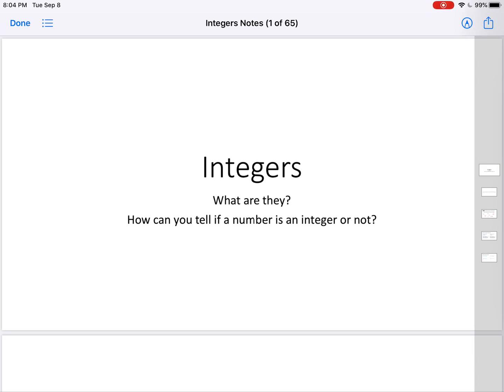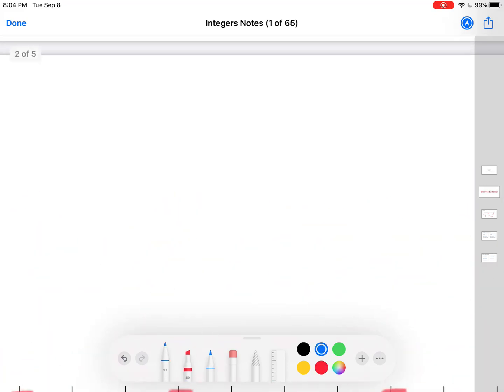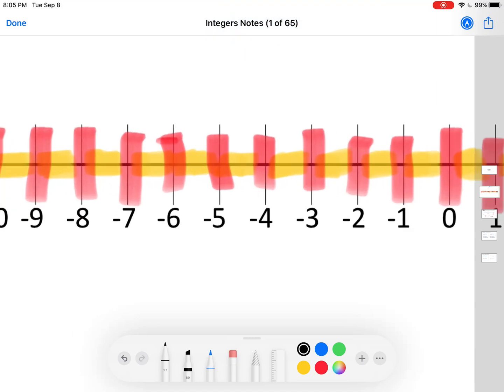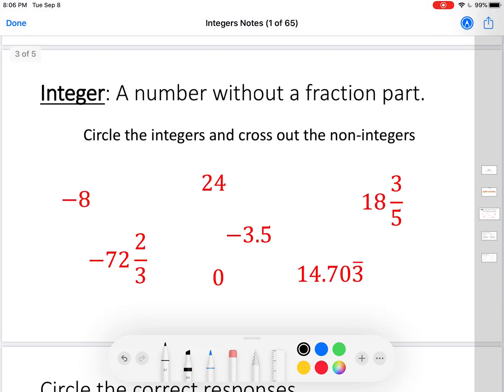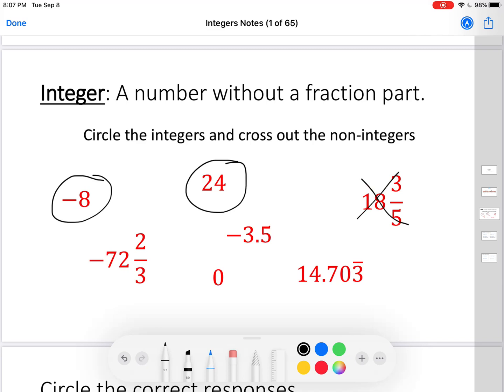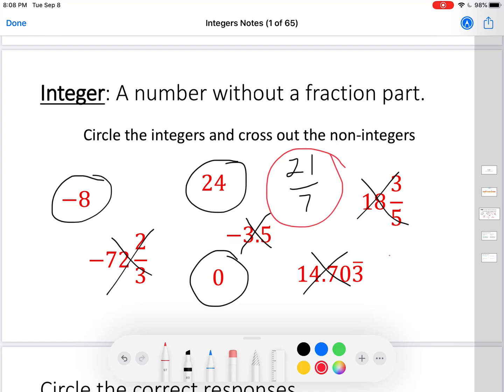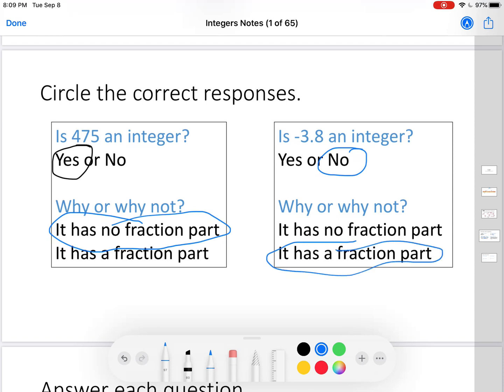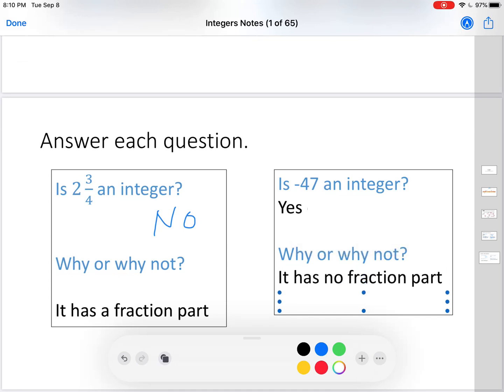Integer Identification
What makes a number an integer?